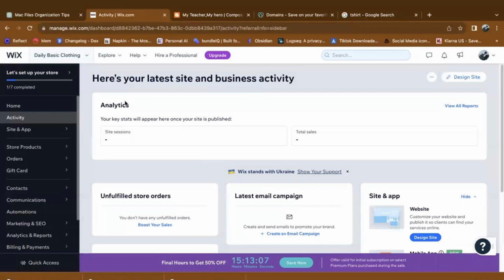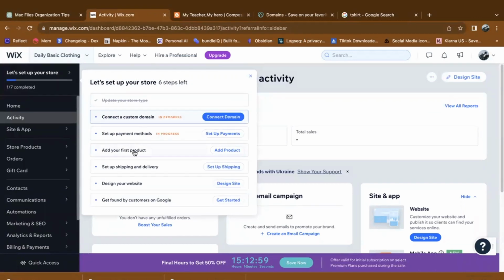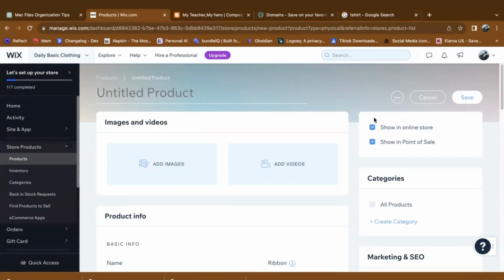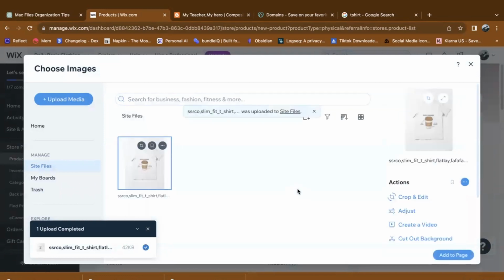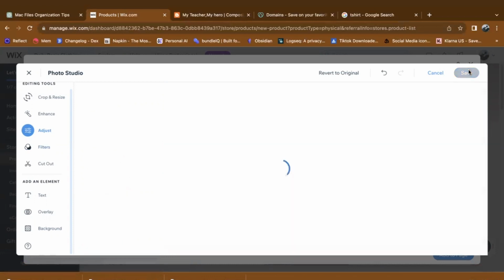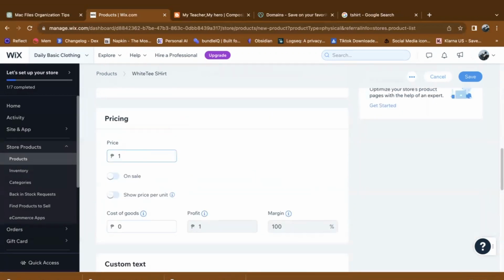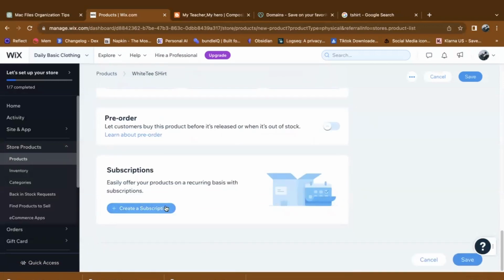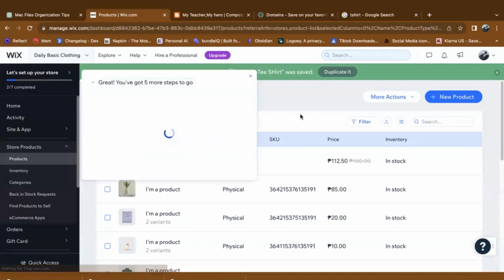How To Setup your Store on Wix Adding Your First Product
In this video, I'll show you How To Setup your Store on Wix Adding Your First Product

In this video, I'll show you how to setup your store on wix, adding your first product. We'll guide you through the process of setting up your online store on Wix and adding your first product.

Discover how to create a professional and customized online store that showcases your products in the best light. Whether you're starting an e-commerce venture or expanding your business, Wix makes it easy to get your store up and running.

We'll walk you through the step-by-step process of adding product details, images, pricing, and more. With Wix's user-friendly interface, you'll have your first product listed in no time.

Let's get started with setting up your Wix store today!